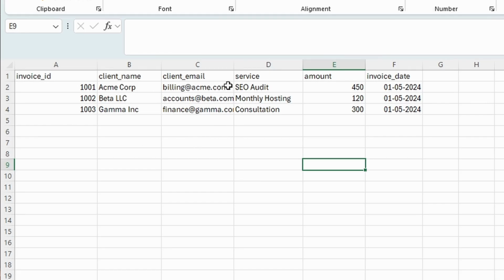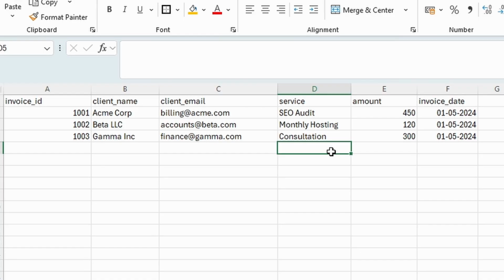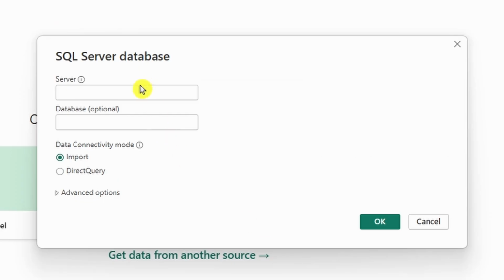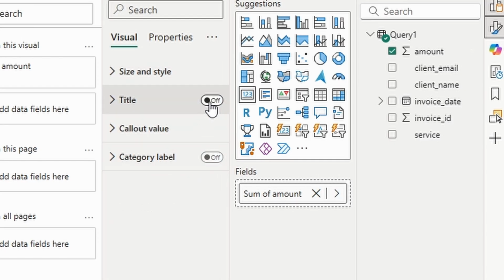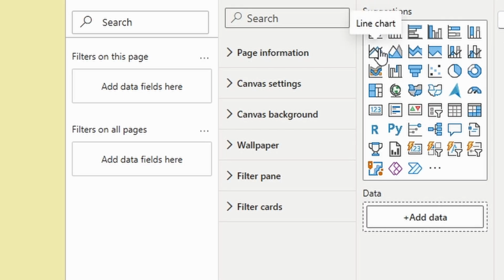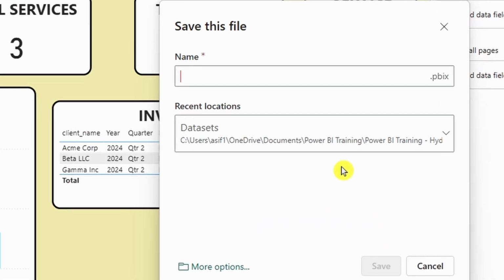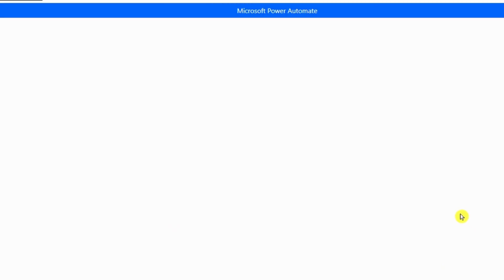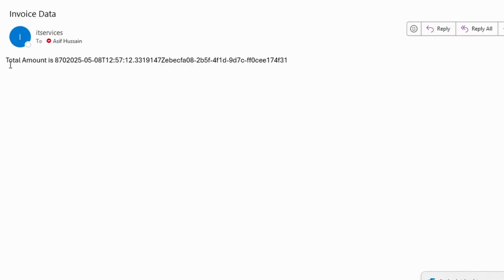Automate Your Invoices from SQL to Email (Power BI + Power Automate)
Automate invoice emails from SQL using Power BI + Power Automate — no code needed! Learn how to build a real billing system used by agencies, freelancers & consultants.
Are you still manually sending invoices every week?
Tired of copying totals from SQL, formatting them in Excel, converting to PDF, and emailing one by one?
 In this tutorial, I’ll show you how to automate the full invoice workflow — from database to email — using:

SQL Server (invoice data source)
Power BI (dashboard + alerts)
Power Automate (auto-email flow)

 What You'll Learn:
Pull invoice data from SQL Server
Build a Power BI dashboard with KPIs and visuals
Publish to Power BI Service and set real-time alerts
Trigger email automation using Power Automate — no code!
Send 50+ client invoices without doing it manually

Real Business Use Case:
This is the exact system we use to manage recurring billing for agencies, SaaS clients, and freelancers.
Whether you're running weekly invoices or monthly retainers — this automation saves hours every month.

Timestamp:
0:00 - Introduction
1:15 - Agenda
1:33 - Business Use Cases
2:58 - Data Overview
3:08 - Create Table in SQL
3:25 - Insert Values in a Table
3:38 - Fetch Data into Power BI from SQL server
4:38 - Building a Report
9:25 - Publish a Report
10:29- Manage Alerts in Dashboard
11:04 - Power Automate Visual
11:24 - Trigger Power BI Button
12:31 - Test Run Flow
13:50 - Summary

We offer practical, hands-on training in the following in-demand technologies:

✔ SQL
✔ Power BI
✔ PowerApps
✔ Power Automate
✔ Digital Marketing
✔ AI/ML
✔ Snowflake
✔ No Code Platforms
✔ Programming